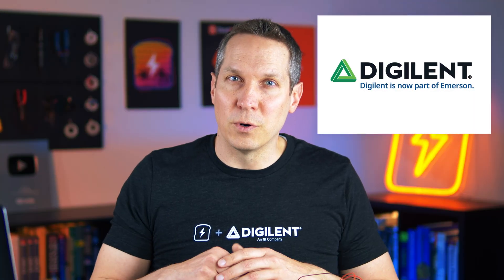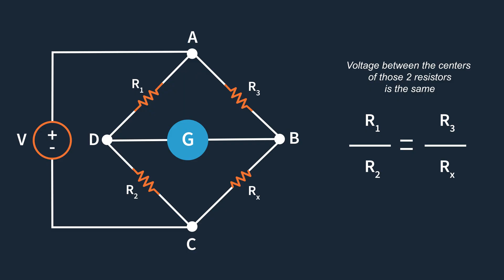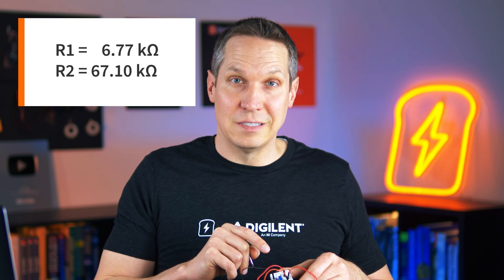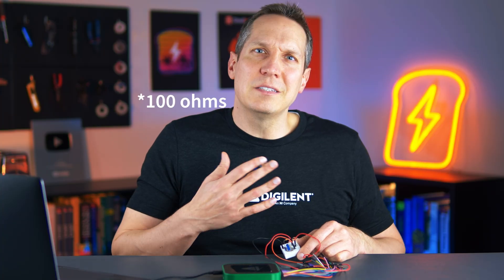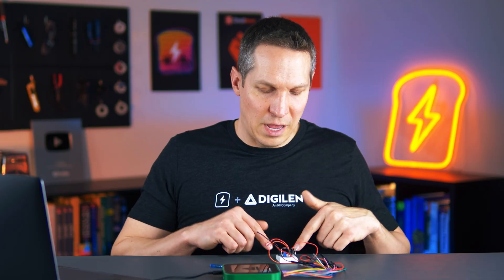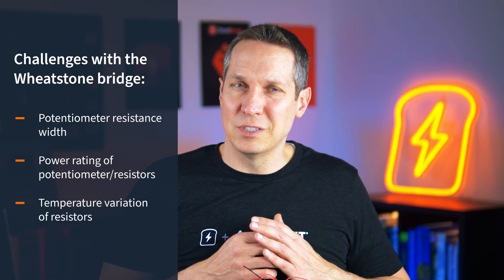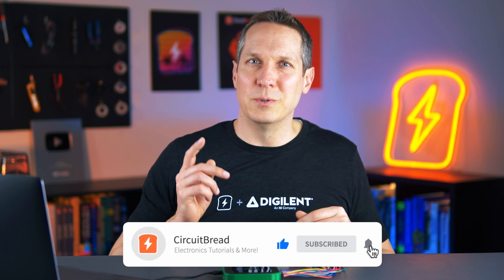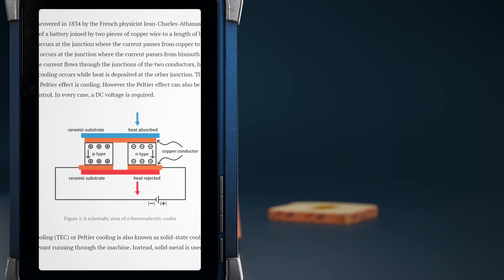Practical Wheatstone Bridge Circuit - Current and Voltage Dividers in Action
Here at CircuitBread, we love conceptual videos, especially those describing current and voltage dividers and Wheatstone Bridges.  Want to know what you love just as much?  Practical videos describing current and voltage dividers and Wheatstone Bridges.  Which is what this video is.  In this video, Josh shows a Wheatstone Bridge that he created with a breadboard and takes some measurements, demonstrating a practical, hands-on experience with a Wheatstone Bridge circuit.

If none of this makes any sense, then you probably missed the conceptual lesson we did about current and voltage dividers and, in particular, how they can be used to make a Wheastone Bridge

As mentioned, we made this video with Digilent, Inc ( @DigilentInc ) and are thankful for their support!  As mentioned, we love more practical or hands-on circuits projects as we feel they are incredibly useful to help in the learning process.

Table of Contents:
0:00 Introduction
0:47 Wheatstone Bridge review
1:31 What a real Wheatstone Bridge circuit looks like
2:55 Balancing the Wheatstone Bridge
5:40 Challenges with the Wheatstone Bridge
6:40 Second attempt to balance the Wheatstone Bridge
7:53 Practical usages of the Wheatstone Bridge
9:06 Check out our other tools!